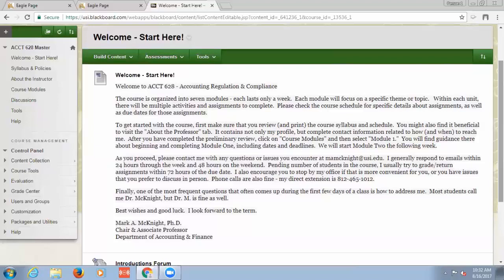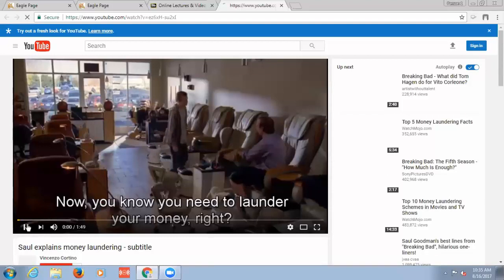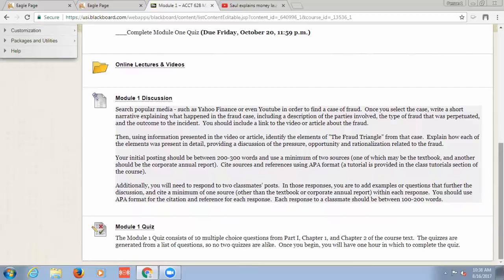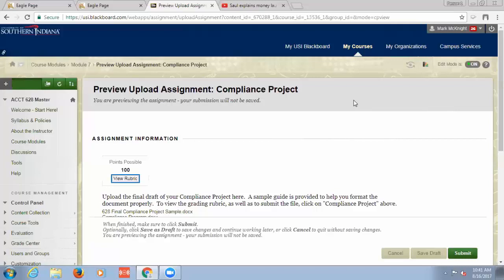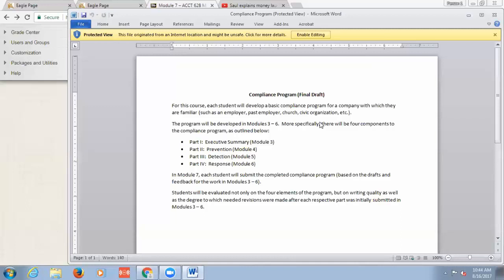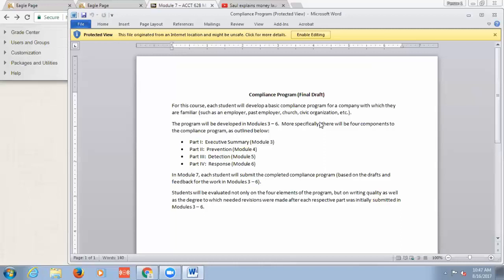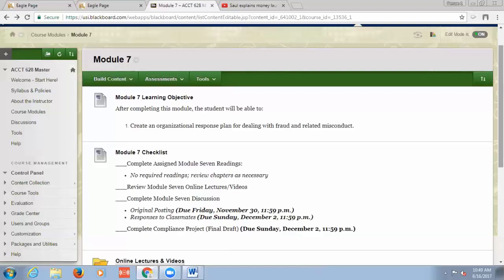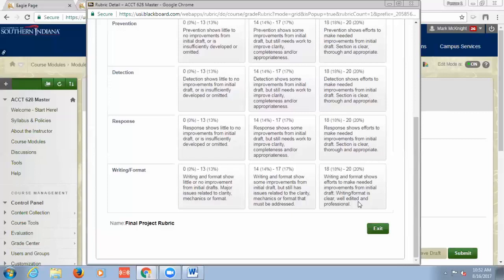Online Course Development Program Faculty Showcase: Mark Mcknight